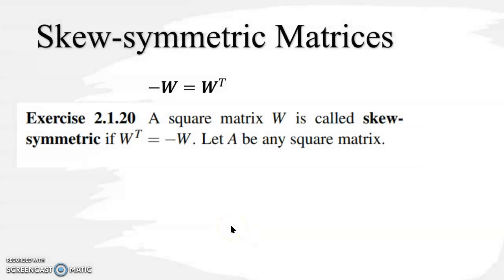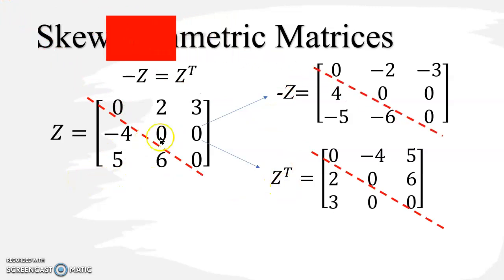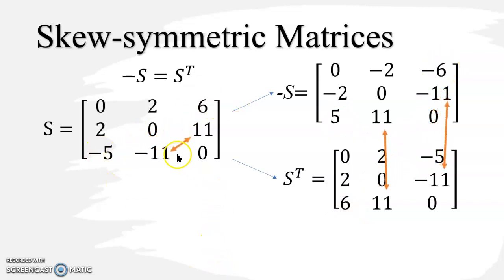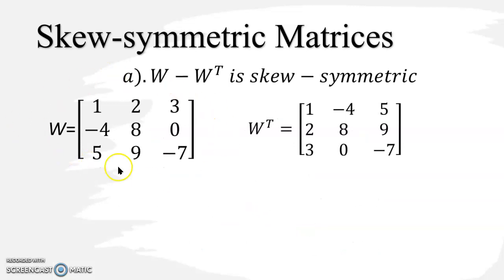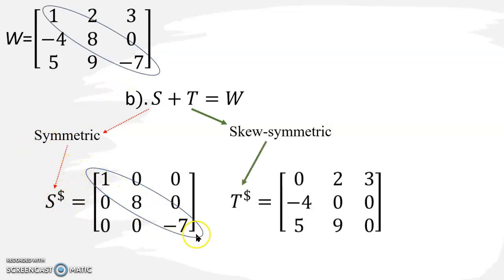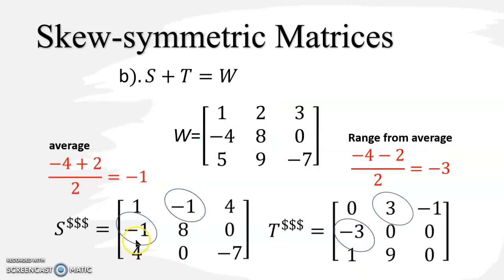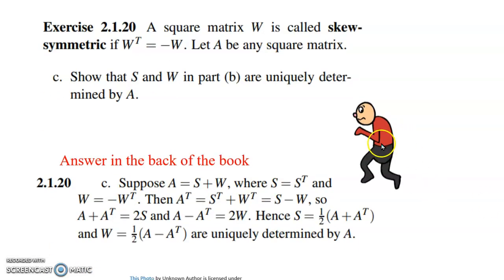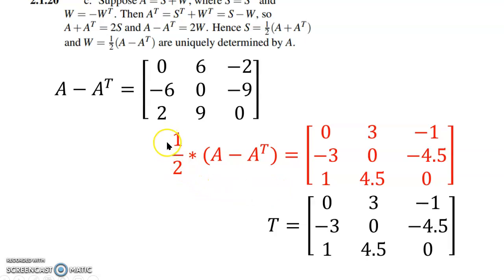2.1 Skew-symmetric matrices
OER
taken from exercise 2.1.20 of
What does a skew-symmetric matrix look like?  How can you find the split of any square matrix?